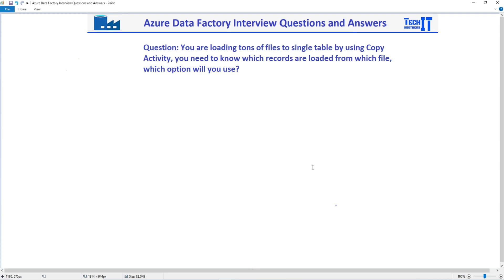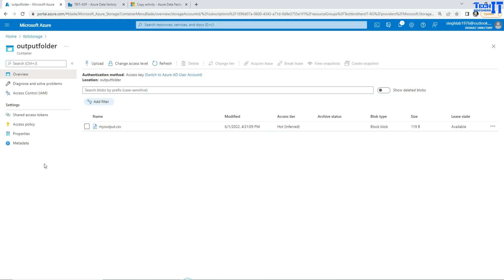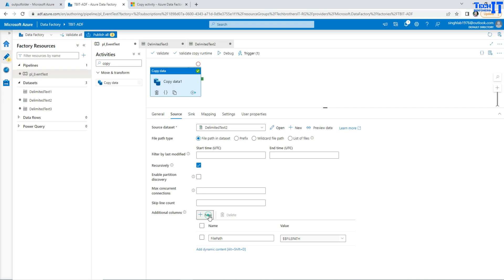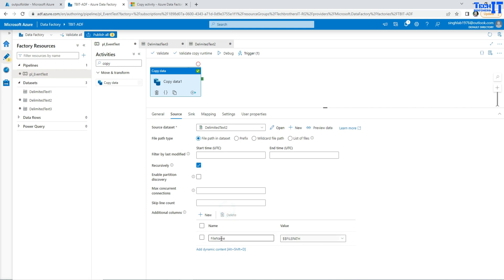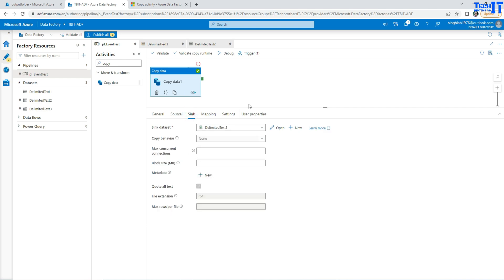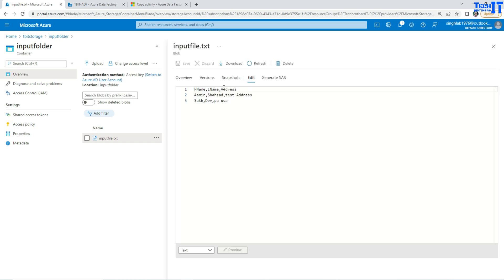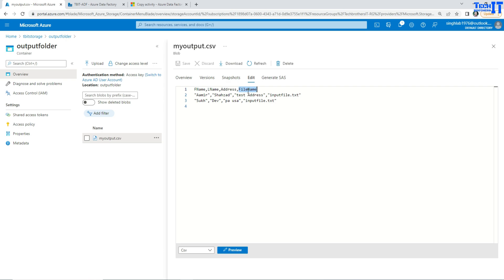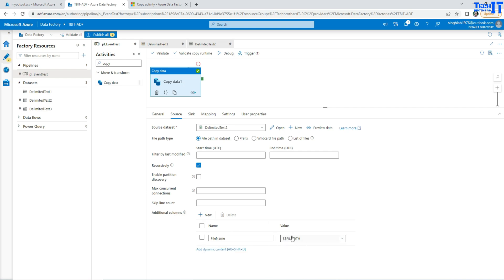Multiple files are loaded to Single table How you will Identify file names for each record ADF Q&A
Multiple files are loaded to Single table How you will Identify file names for each record | Azure Data Factory Interview Questions and Answers 2022, In this video, we will learn about some basic Questions and Answers for Azure Data Factory Interview.